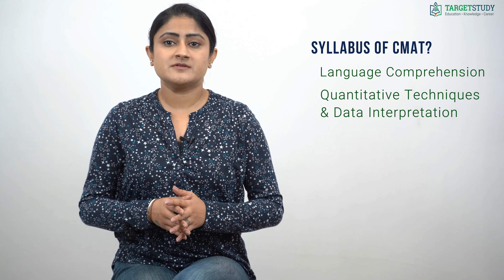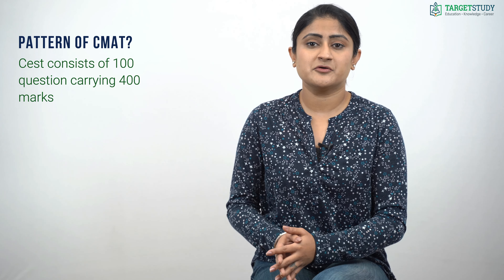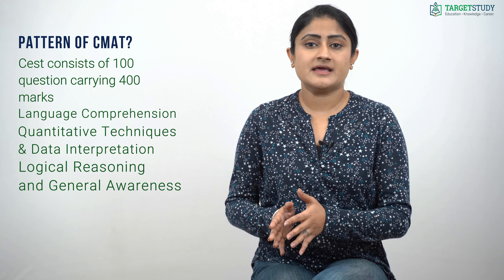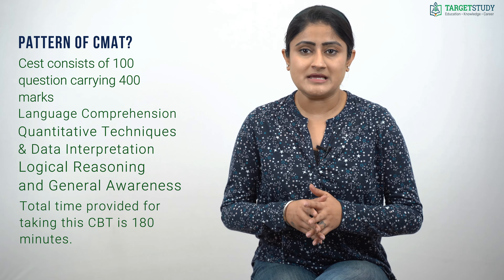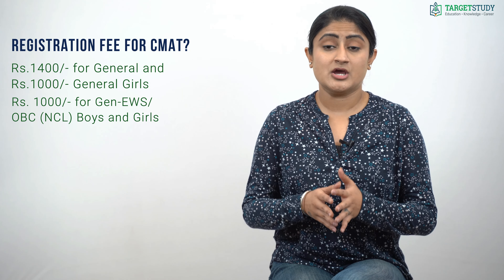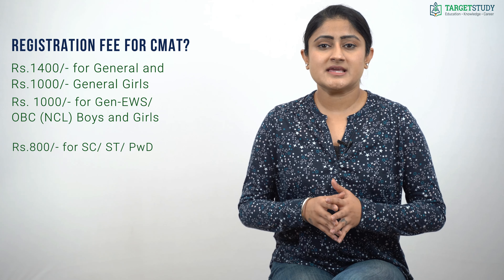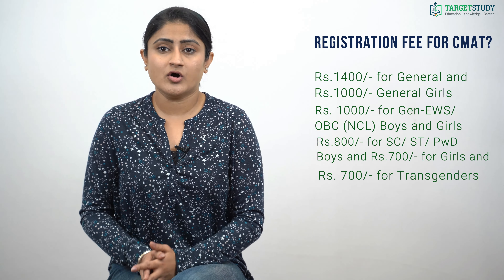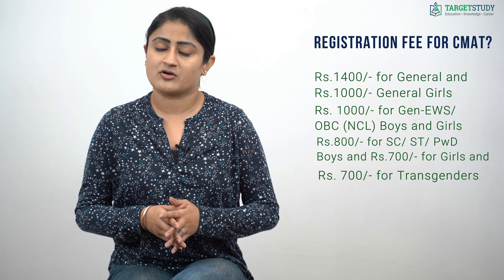CMAT | Common Management Admission Test | Syllabus | Pattern | Application Process | Fee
CMAT acronym as Common Management Admission Test is a National Level Common Admission Test conducted by National Testing Agency NTA once in a year for facilitating institutions to select suitable students for providing admission to all the management programs approved by AICTE.

What are the eligibility conditions to take CMAT?
All those candidates who want to take the CMAT exam should have a Bachelor’s degree or equivalent from a recognized institute.
However, those candidates who are appearing in their final year of qualifying marks can also apply for CMAT Exam. Subject to the condition that their result will be declared before commencement of admission for the current academic year.
Beside the candidate must be a citizen of India and
There is no age restriction for appearing in CMAT.

What is the syllabus of CMAT?
In CMAT questions are asked from
• Language Comprehension
• Quantitative Techniques & Data Interpretation
• Logical Reasoning and
• General Awareness

What is the pattern of CMAT?
Conducted by National Testing Agency CMAT Exam is a Computer Based Test consists of 100 questions carrying 400 marks equally divided amongst four sections that are:
• Language Comprehension
• Logical Reasoning and General Awareness
Each correct answer will fetch +4 marks and each incorrect will be penalized with a negative marking of -1 mark.
The total time provided for taking this Computer-based online exam is 180 minutes.

How to apply for CMAT?
Candidates can apply for CMAT “Online” ONLY by visiting the official website i.e cmat.nta.nic.in. There is no other mode than online mode and only one application is to be submitted by a candidate. More than one application submitted by a candidate will be rejected.

Before applying for CMAT you should have ready with
•All your qualification details
•Scanned clear passport photograph in JPG/JPEG format (size between 10 kb–200 kb)
•Scanned clear signature in JPG/JPEG format (size between 4 kb–30 kb)
•A valid mobile number as all information via SMS will be sent to this number
•A valid debit/credit card or Net banking account for ONLINE payment.
•A printer connected to your system to print the confirmation page
•No correction can be made at a later stage after the submission of an application. No change will be accepted through offline mode i.e. through fax/application including e-mail etc.
Once you are ready with all the document and instruction you need to follow some steps
Now use this application number and password to login to your CMAT account.
Fill in the online Application Form and Note down the system generated Application Number
Upload scanned images of Candidate’s Passport size Photograph and Candidate’s Signature in JPG/JPEG format.
Make a payment of fee using Credit/Debit Card, Net Banking, UPI, PAYTM and keep proof of fee paid.
Print at least four printouts of Confirmation Page after successful remittance of fee
Choose the city for giving the examination.

What is the registration fee for CMAT?
The registration fee for CMAT is
• Rs.1400/- for General and Rs.1000/- General Girls
• Rs. 1000/- for Gen-EWS/OBC (NCL) Boys and Girls
• Rs.800/- for SC/ ST/ PwD Boys and Rs.700/- for Girls and
• Rs. 700/- for Transgenders
The examination fee can be paid by either online mode or by offline mode. In the online payment process, candidates can use credit/debit cards/bet banking facilities to pay whereas in the offline process, when candidates choose to pay by cash, the system generates the pay-in-slip named as e-challan, which is payable at the banks across the country.

Some of the institutes that accept CMAT score.
Although CMAT scores are accepted by more than 1000+ business school across the Nation. Yet some of the best B-schools are:
1.JBIMS Mumbai: Jamnalal Bajaj Institute of Management Studies
2.SIMSREE Mumbai: Sydenham Institute of Management Studies and Research and Entrepreneurship Education
3.Great Lakes Chennai: Great Lakes Institute of Management - GLIM
4.GIM Goa: Goa Institute of Management
5.SIMSR Mumbai: K J Somaiya Institute of Management Studies and Research

What is the validity of the CMAT Exam result?
CMAT exam result is valid only for one year only. It will help you get admission in the year you have taken it.